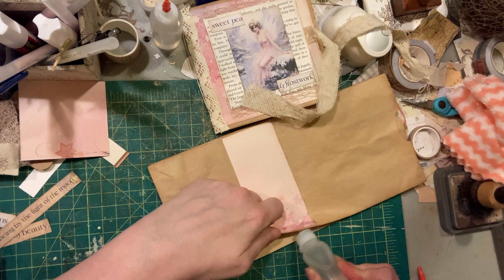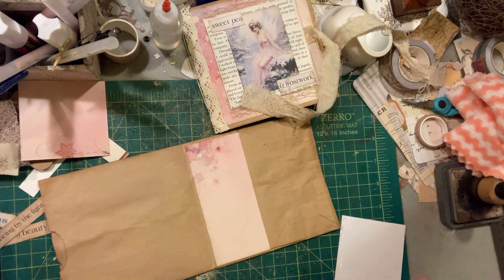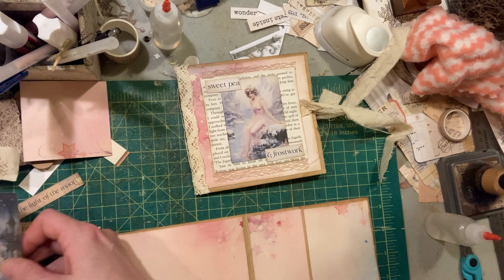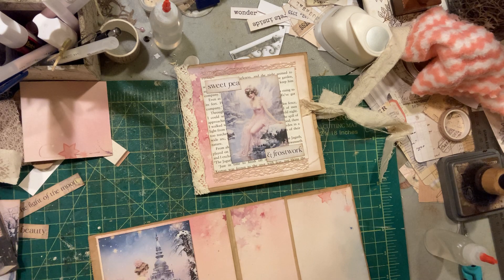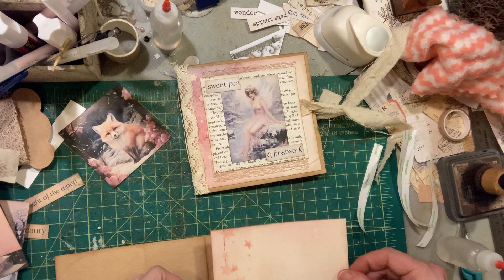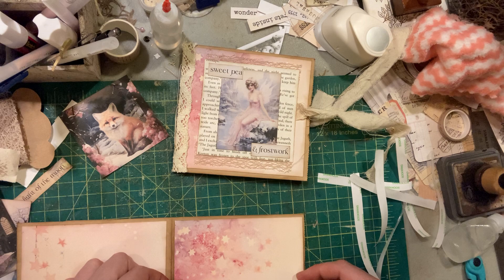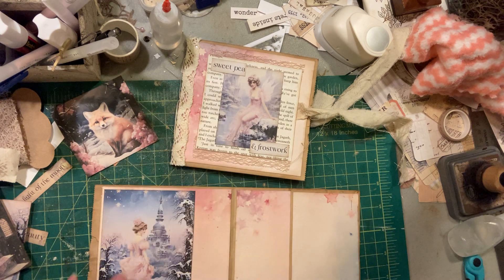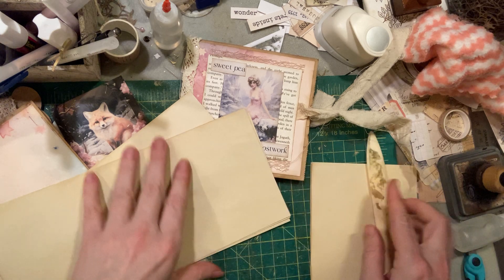Make a Junk Journal from a Paper Bag - Spunky Misfit Girl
Get the Pink Vintage Fairies Ephemera Kit here in my Etsy shop

Sign up to get free printables for a steampunk Alice in Wonderland folio